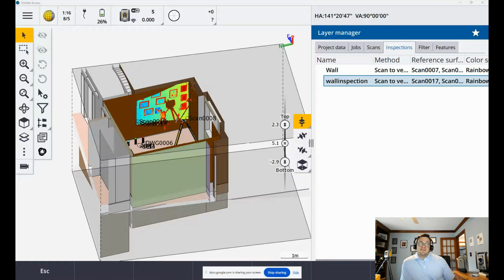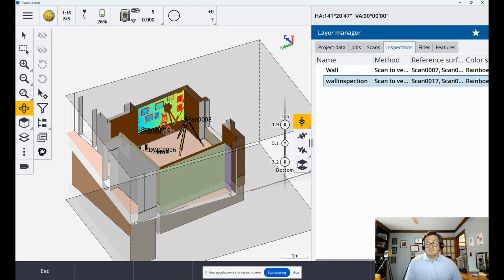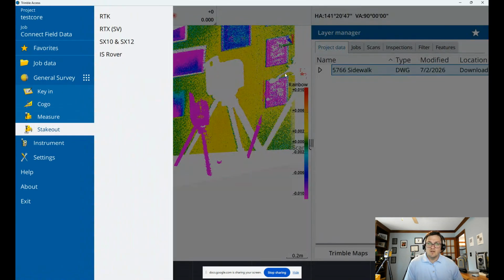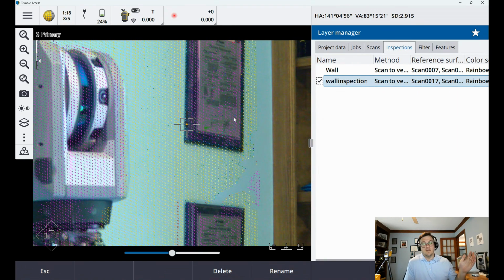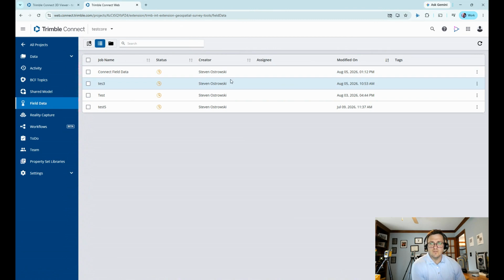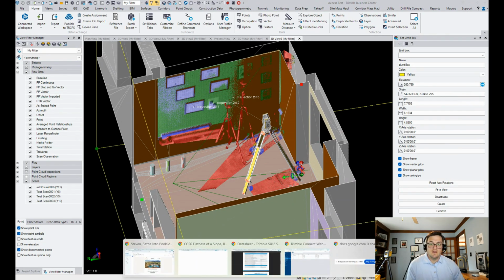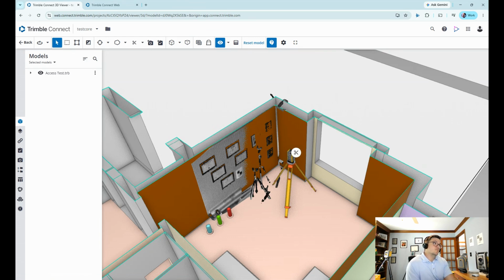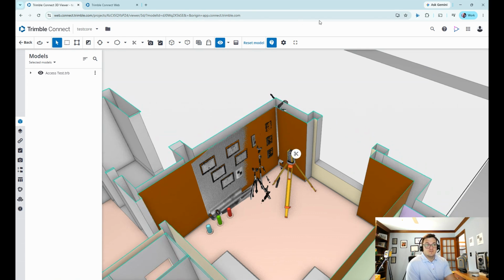CC 63 Connected Workspace SX12 Trimble Access to Business Center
The Connected Workspace in Trimble Connect allows for automatic transfer of data to and from the field. This video shows the basic structure of transferring SX12 scan data automatically from Trimble Access to the Field Data and directly into Trimble Business Center. Data cleanup and deliverables can then be created and shared back through Connect.